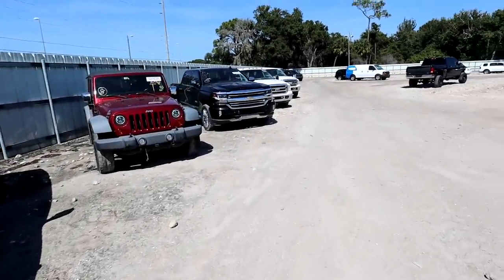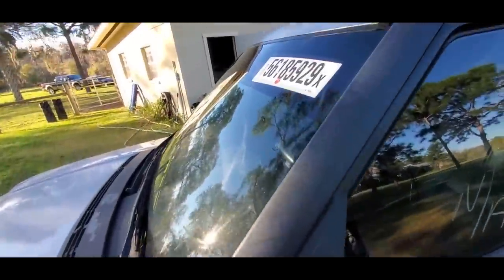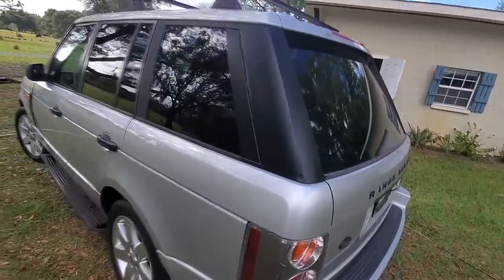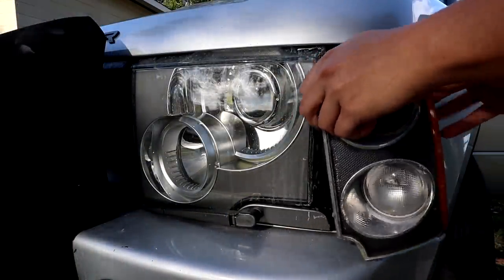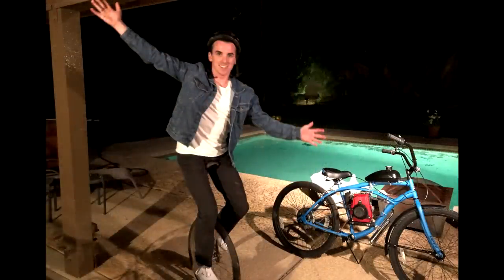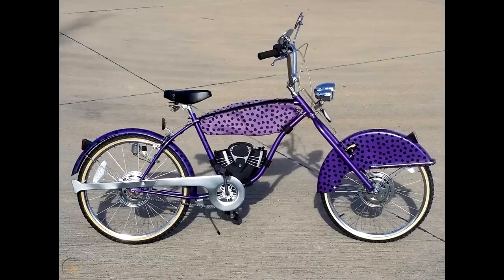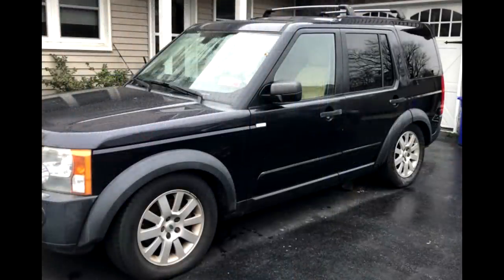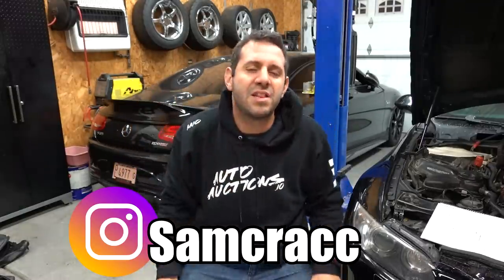Trading a $1,400 Auction Range Rover with Catastrophic Damage! Here's what I was Offered for it...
The best and easiest to apply DIY Ceramic Coating for any car

Cheap Clothing Steamer for Detailing

Before giving away the $1,400 Auction Range Rover, we clean it, Ceramic Coat it with Armor Shield IX, and repair its headlight/turn signal. All of your trade offers proposed were incredible and generous. Thanks for entering!